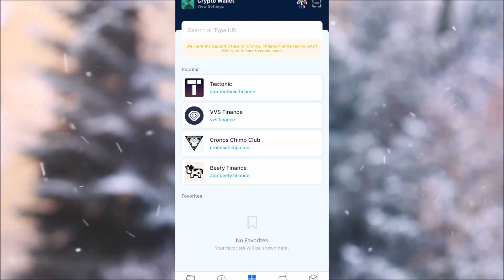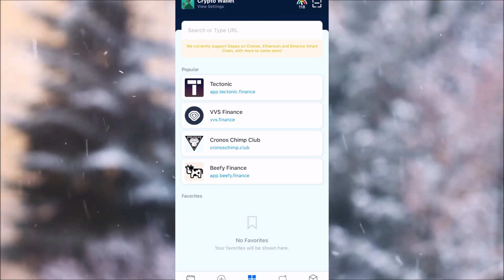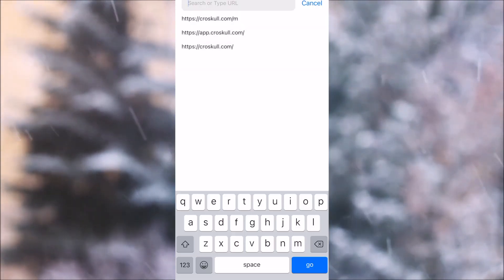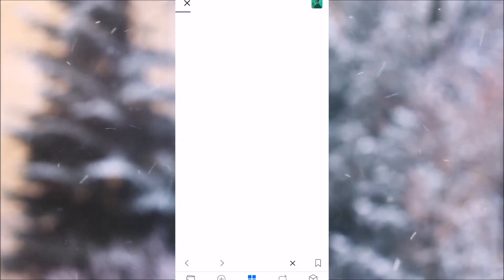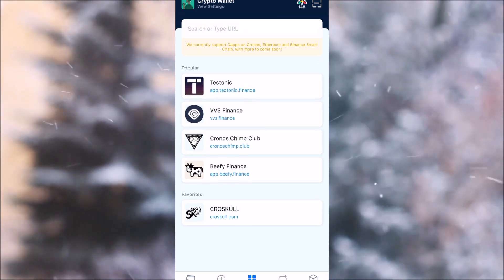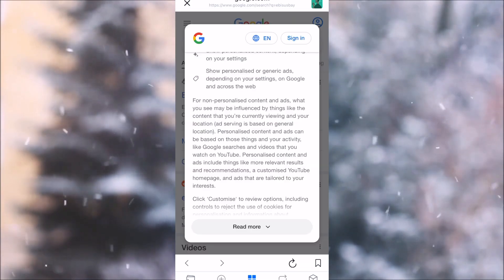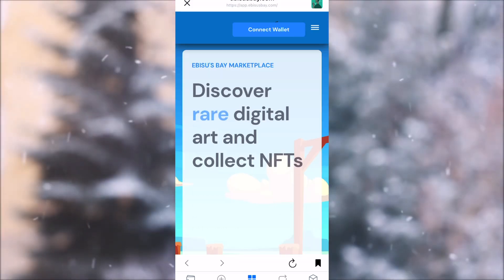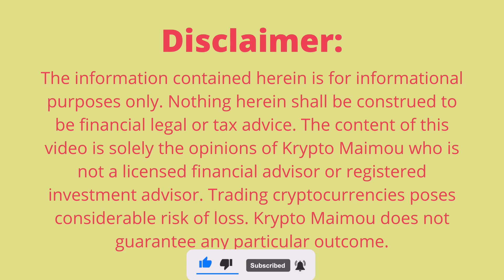How To Add DAPPs to Crypto com DeFi Wallet (Easy Guide) 🔥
You can now add your own favorite DAPPs to the Crypto.com DeFi Wallet!

Ebisu's Bay Referral: v0JeoK5pJs